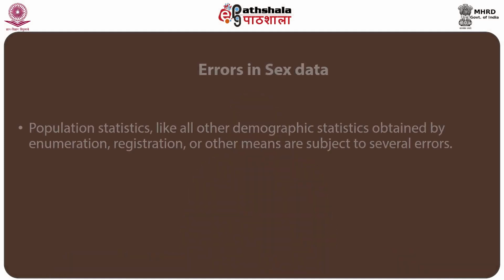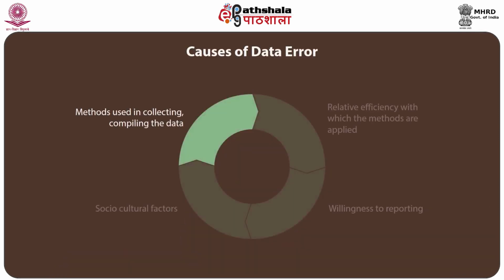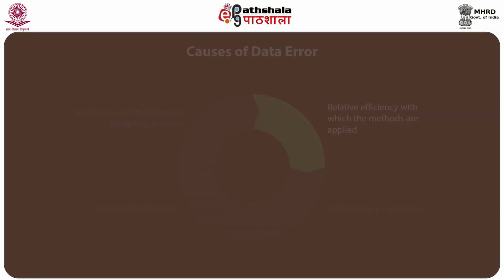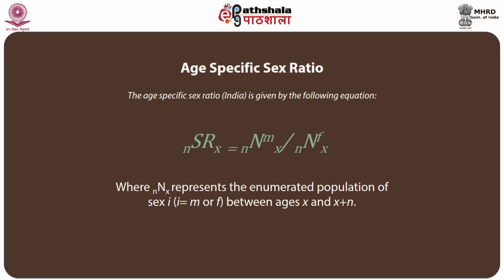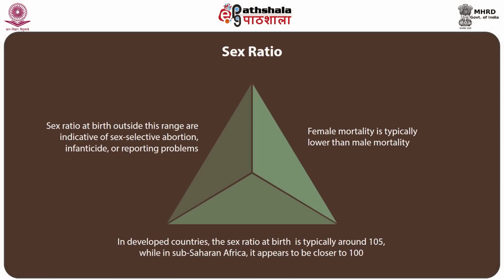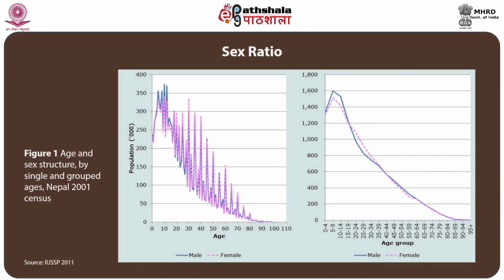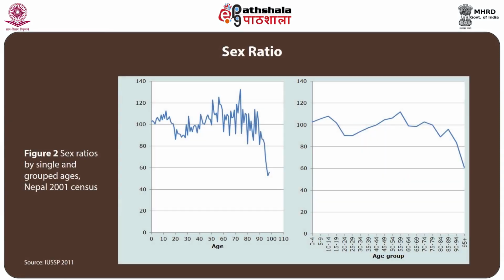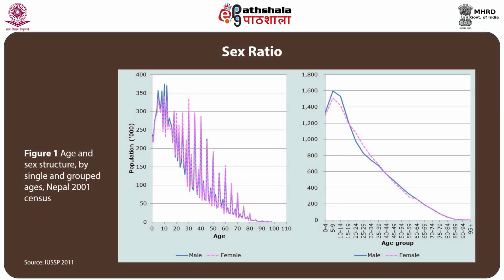Types of Errors in Age data 42